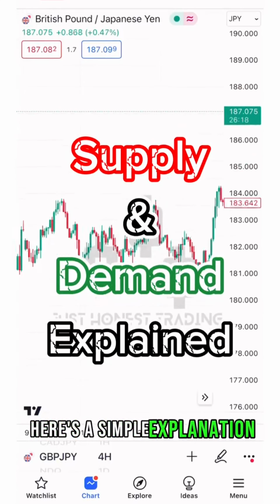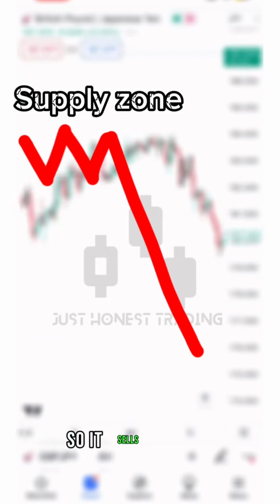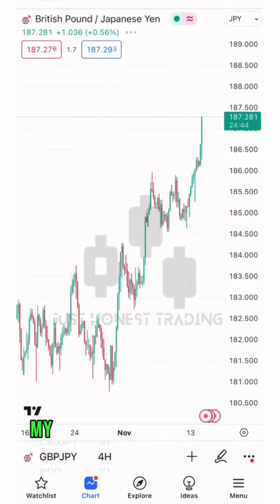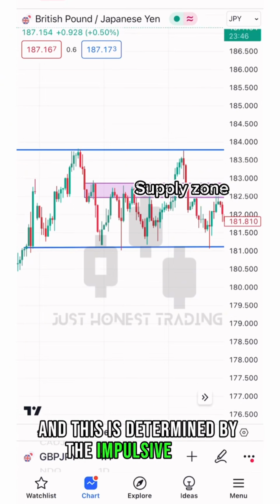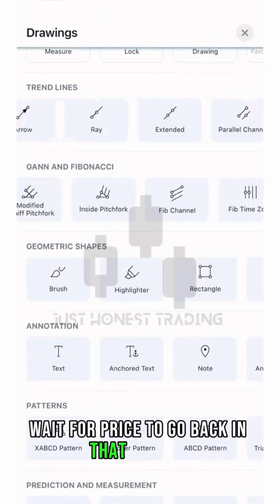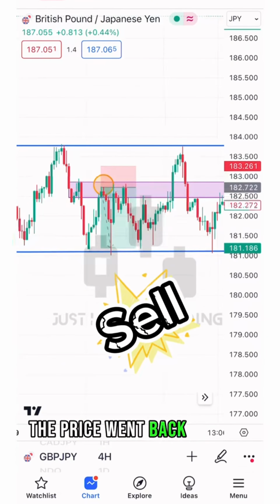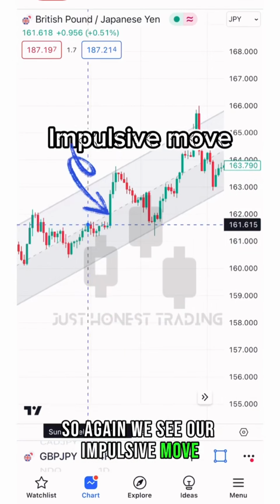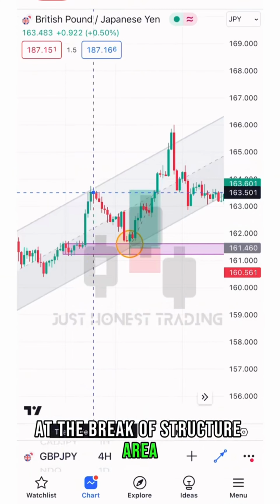Supply and Demand